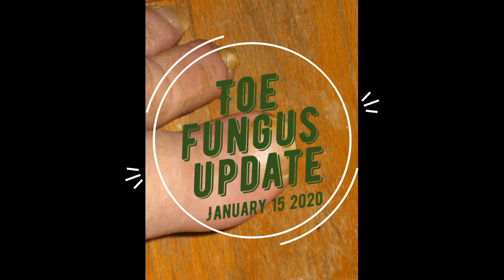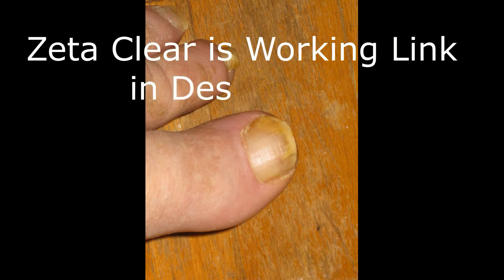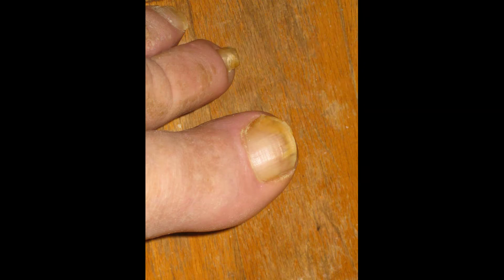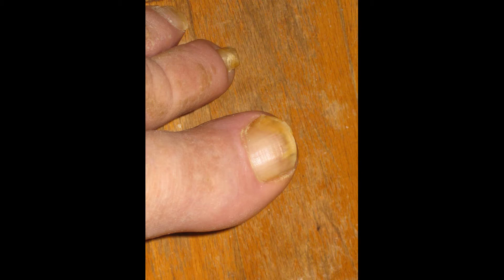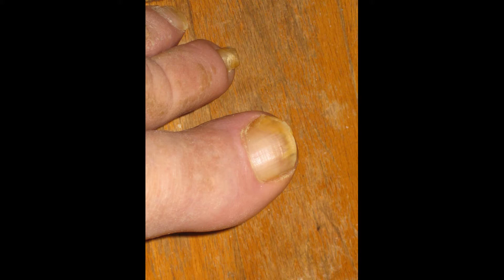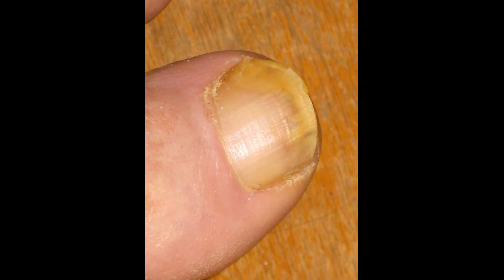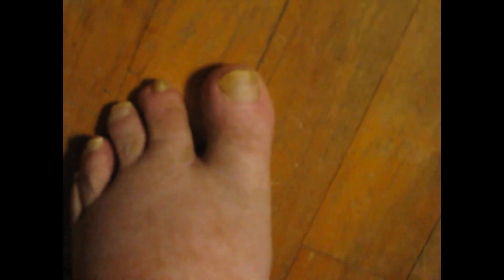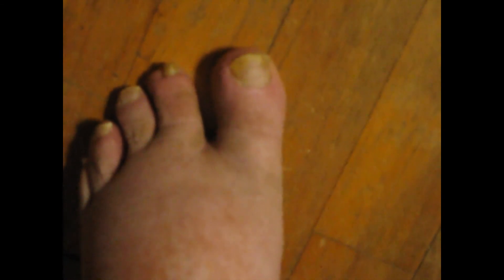Toenail Fungus Update for January 2020- The Toe Fungus Medication is Working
For Zeta Clear and other toenail medications, please visit my

This is my January 2020 update on my toenail fungus.  I have been using Zeta Clear now since December and it appears to be working well for me.  If you would like to try Zeta Clear, I offer it over at my website.  The link is above.  If you notice in this video, the bottom of my toenail is clearing up and the fungus is growing out.  It takes some time for a toenail to grow out so I think within the next few months, I will have a clear nail again.